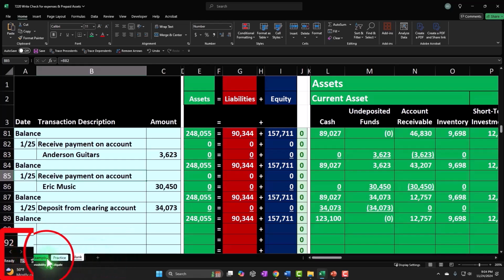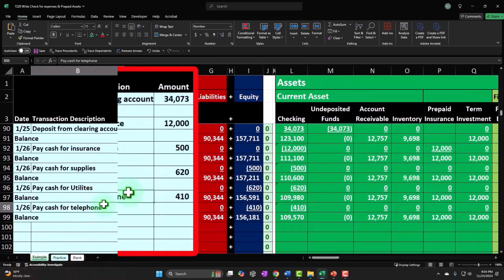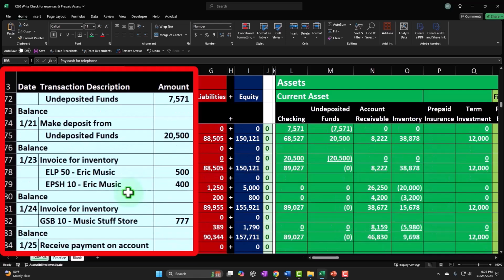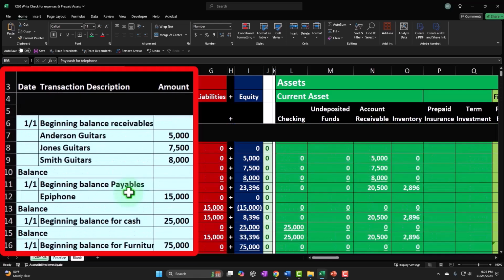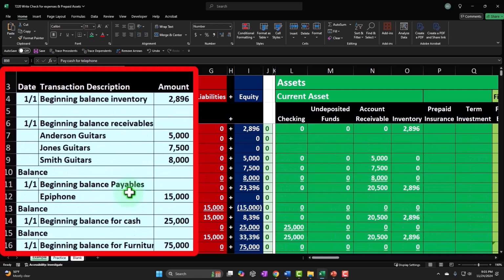Accounting Equation and Financial Statements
Learn the basics of the Accounting Equation and how it connects to Financial Statements in this quick and easy guide! 💡